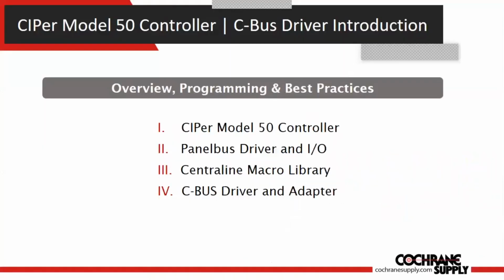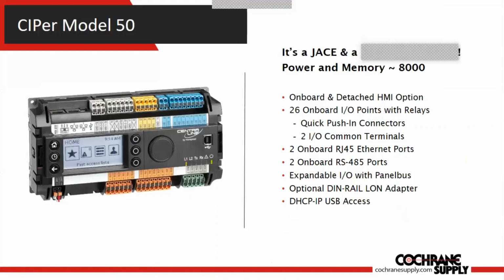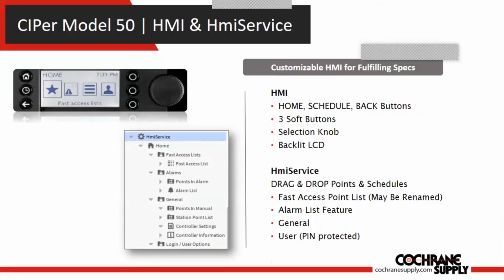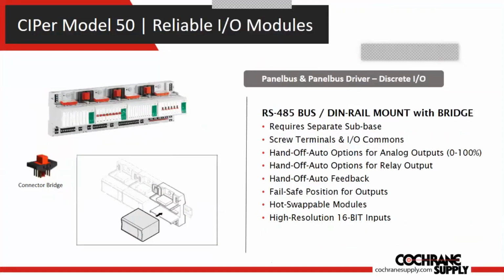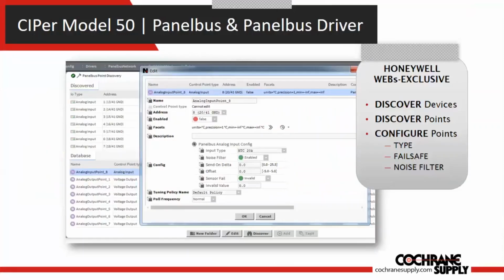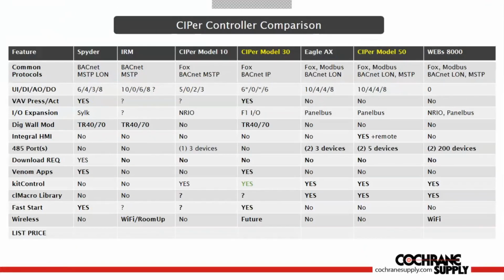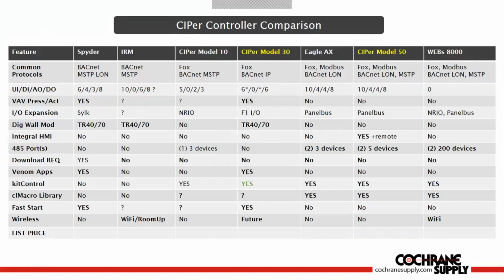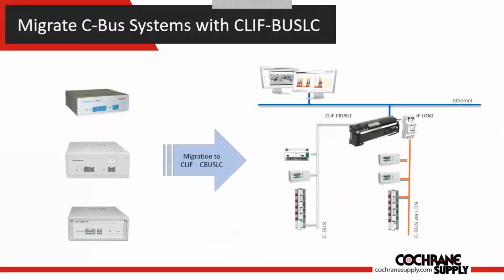The Honeywell CIPer Model 50 Controller | Smart Building Seminar Presented by Cochrane Supply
Introducing Cochrane Supply's Smart Building Seminars | A Virtual Learning Series - this episode focusing on Honeywell CIPer™ Model 50 Controller!

Learn about the seamless control and expansion made possible by the CIPer Model 50 Controller, as well as its user-friendly operation, reduced operating costs, and installation flexibility.

ABOUT COCHRANE SUPPLY & ENGINEERING
Cochrane Supply & Engineering was founded in 1967 and has grown into a multi-award-winning company and a Leading Smart Building Controls Distributor. Cochrane Supply is pleased to provide products for Comfort, Safety, and Security, as well as world-class technical support and building automation systems training courses. Representing the industry’s top manufacturers, Cochrane Supply’s diverse product lines blend innovation and solutions for successful facility management when it comes to HVAC, security, energy, lighting, and more.

LOCATIONS
Cochrane Supply & Engineering

Cochrane Supply & Engineering
14 S Superior St
Toledo, OH 43604

Cochrane Supply & Engineering
1503 Brookpark Rd
Cleveland, OH 44109

Never worry about running out of controller inputs/outputs for HVAC plant equipment. The Honeywell CIPer Model 50 has you covered with expansion capabilities for up to 2,500 points. Built on the Niagara N4 Framework® and fully BACnet compliant, the CIPer Model 50 gives you a fully scalable solution for meeting both current and future needs.

The CIPer Model 50 can also easily retrofit existing installations of XL-500/800 controllers while reusing existing panel bus I/O modules and integrating to a N4 BMS System.

Watch this Smart Building Seminar to learn how you can achieve seamless integration for simplified HVAC plant control!

This series aims to be a free industry resource to keep contractors, systems integrators, engineers, facility managers and more at the forefront of building controls technologies!